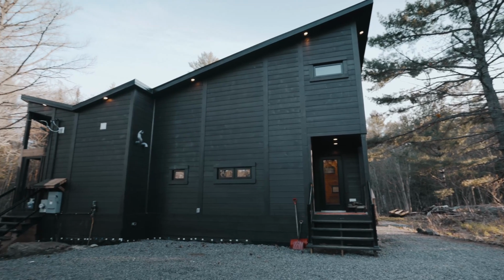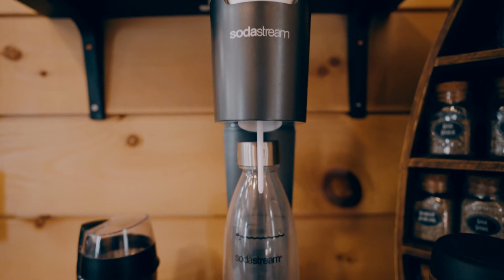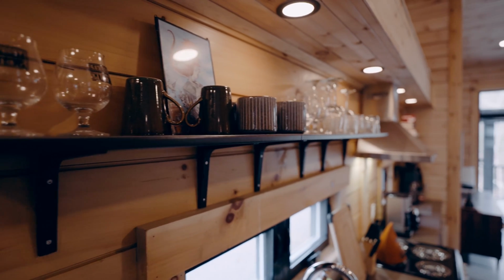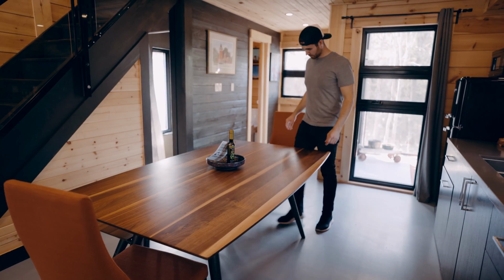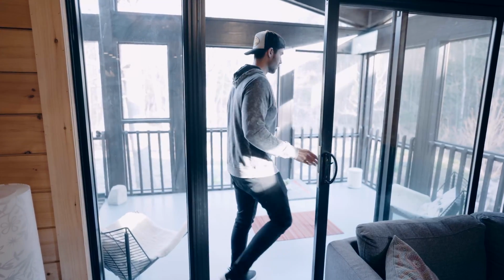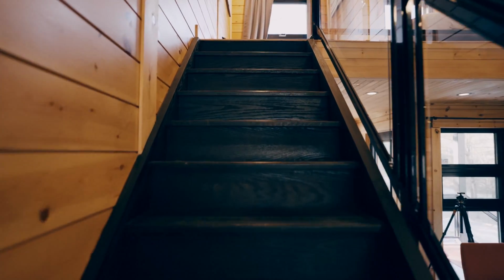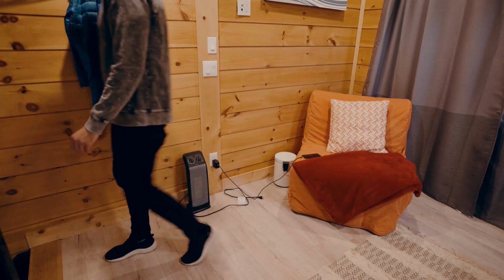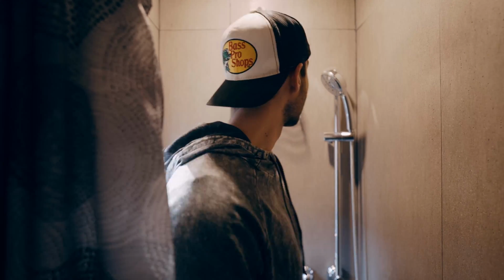Luxurious Tiny House Tour! | The Tiny Haus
In today's video, I'll be giving you guys a tour of this tiny house in the woods, that I found in the heart of cottage country in Muskoka, Ontario!